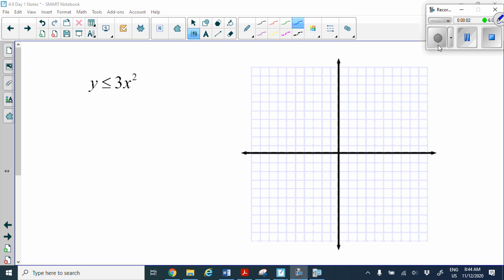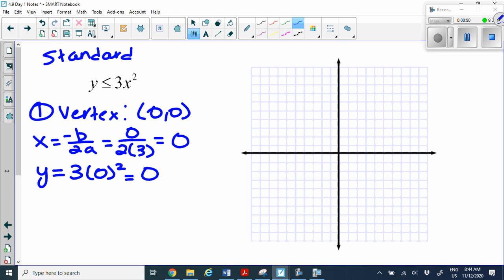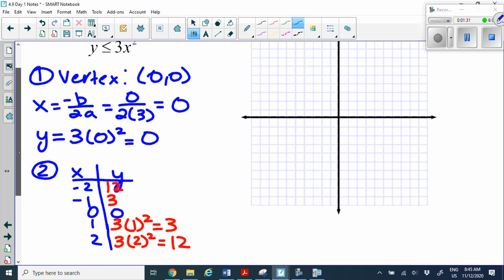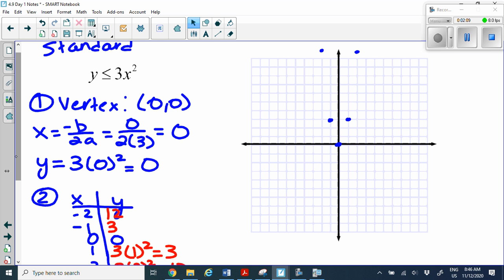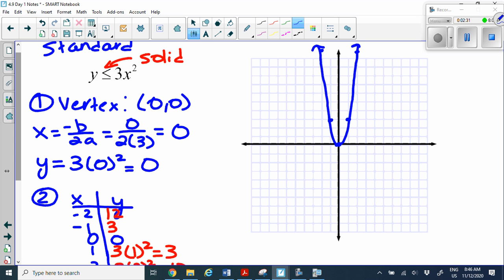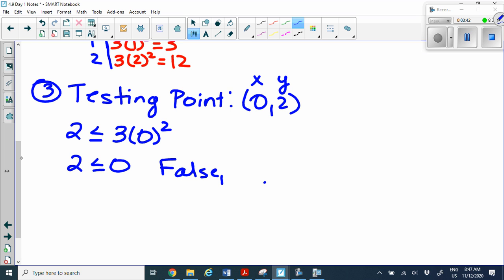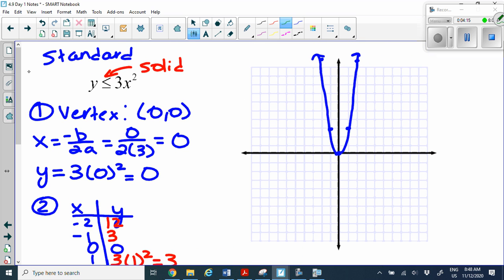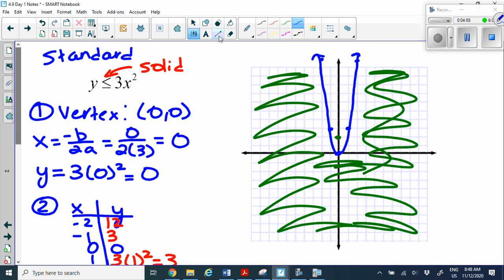Algebra 2: 4.9 Day 1 Part 2